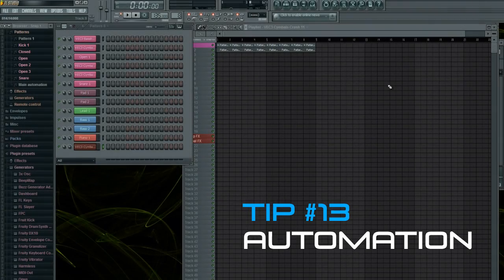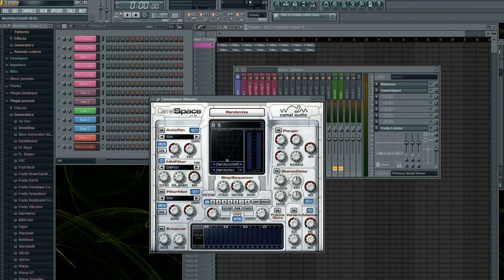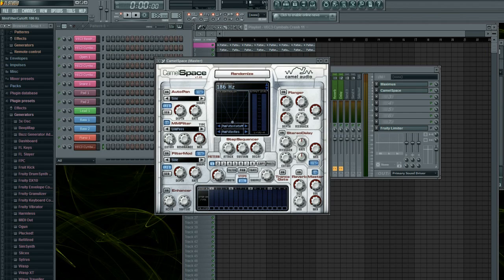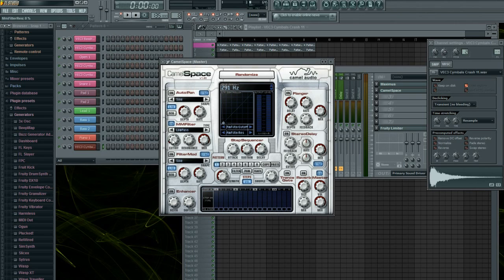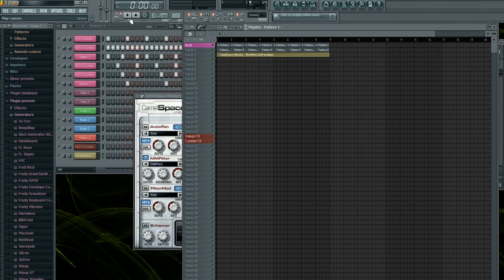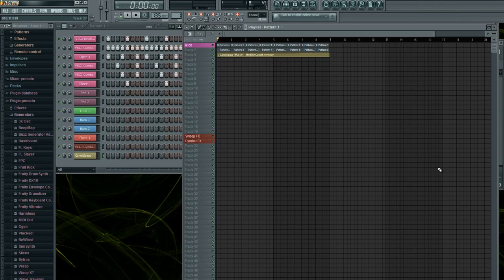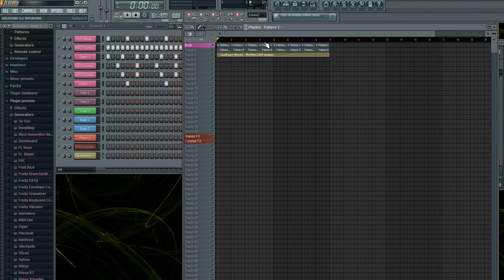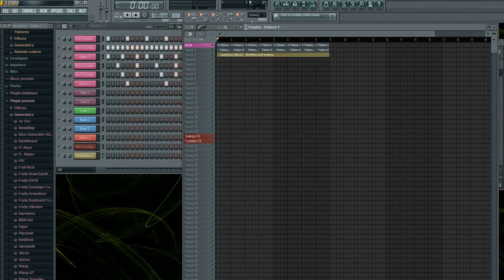FL Studio Tip #13 - Automation Clips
Quick video on how to add automation from non-native FL plugins.